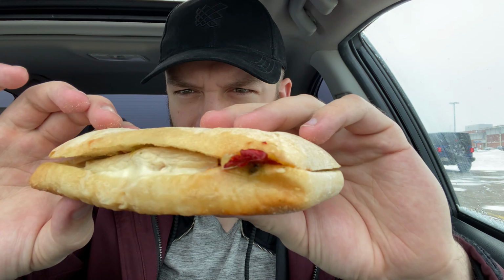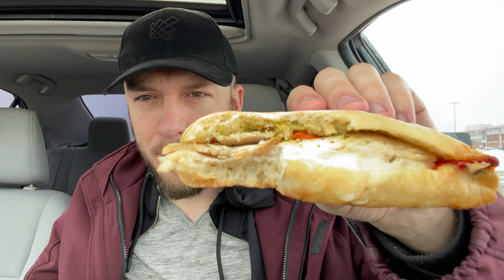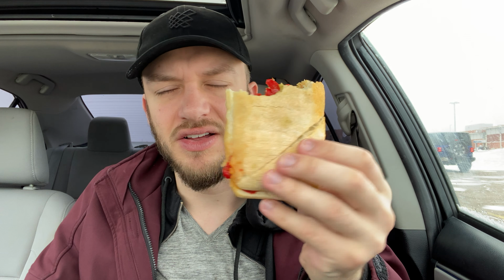Starbucks Turkey Pesto Panini review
Taste test of the Starbucks Turkey Pesto Panini review
This Panini has some my favourite stuff on it. I love anything that has pesto and this Panini has pesto and proteins. Two of my favourite things. The flavour of this is out of this world and it comes on a really nice barn as well. This is one of my favourite sandwiches from Starbucks because it's got a lot going on and it's all so flavorful. This sandwich has a good amount of protein in it and It is one of my regular purchases at Starbucks.